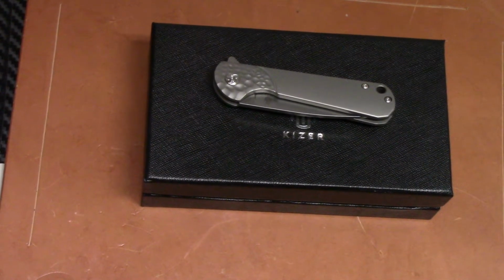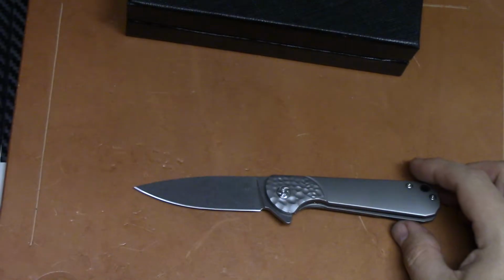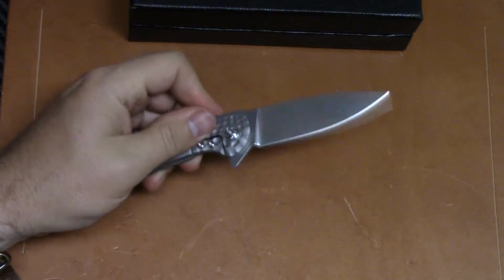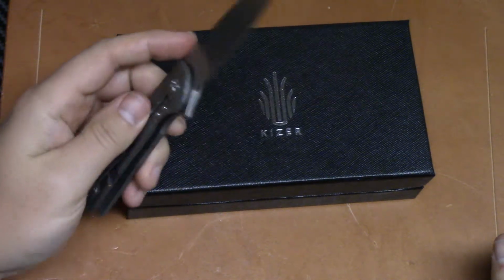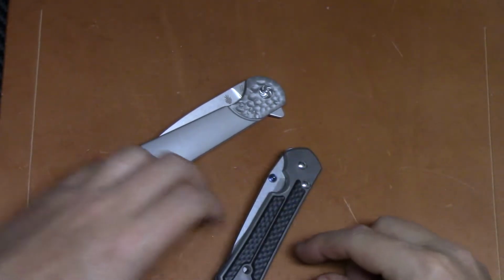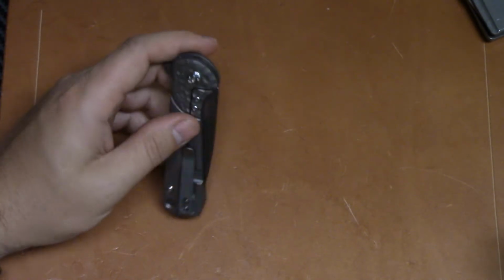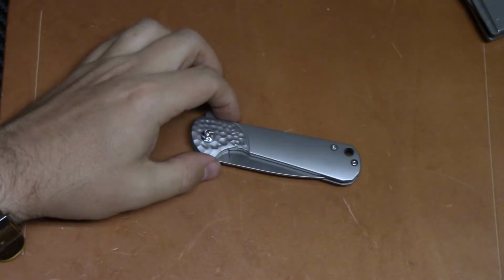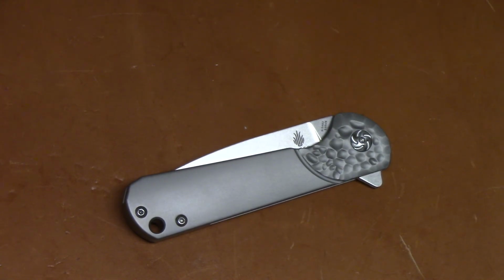Kizer Envoy First Impressions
A look at a new Kizer model for 2017 that's flown under the radar compared to other new offerings from Kizer. I like the simplicity and size of this little guy, will make for a great EDC folder.